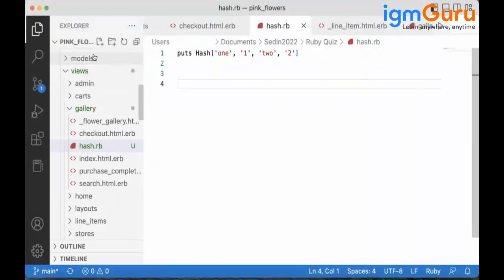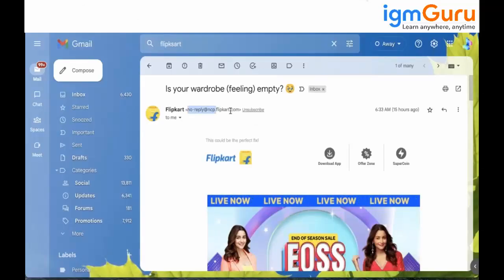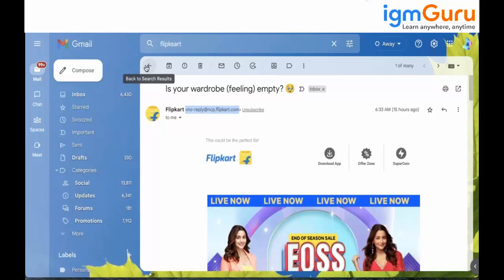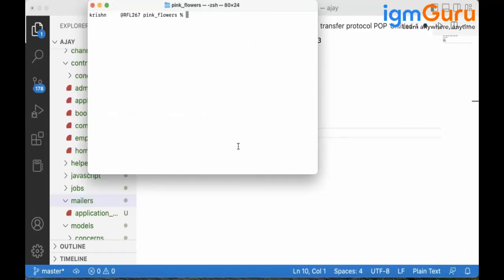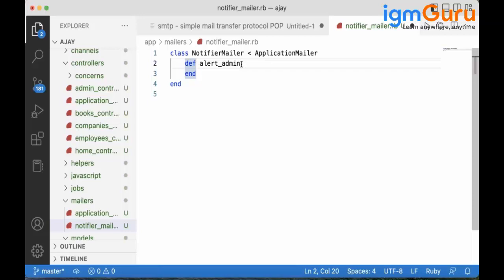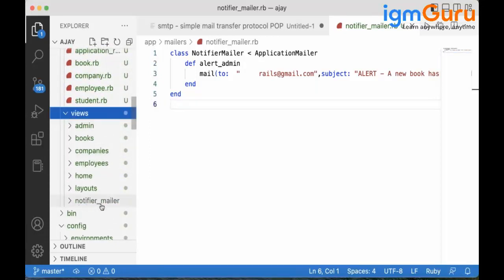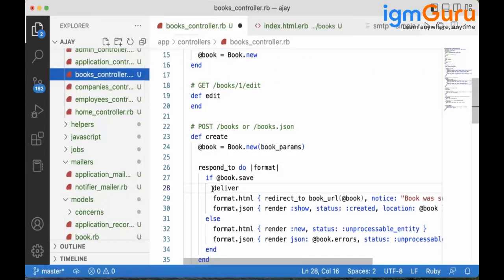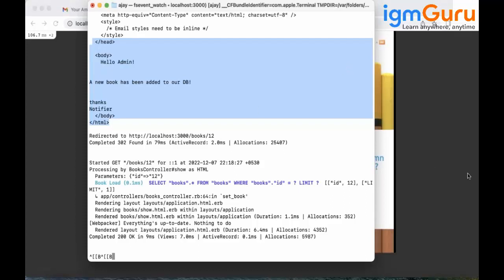Introduction to Action Mailer in RoR | Ruby on Rails Tutorial [Updated 2024] - igmGuru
What is Action Mailer?
Action Mailer allows you to send emails from your application using mailer classes and views.

Mailers are similar to controllers
They inherit from ActionMailer::Base and live in app/mailers. Mailers also work very similarly to controllers. Some examples of similarities are enumerated below. Mailers have:

1. Actions, and also, associated views that appear in app/views.
2. Instance variables that are accessible in views.
3. The ability to utilize layouts and partials.
4. The ability to access a params hash.